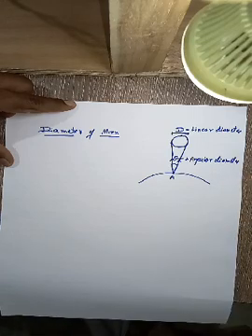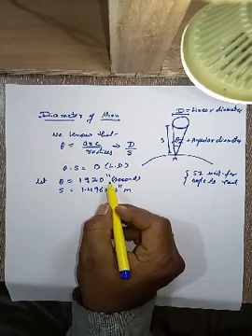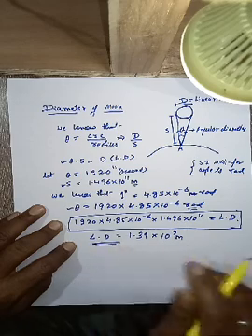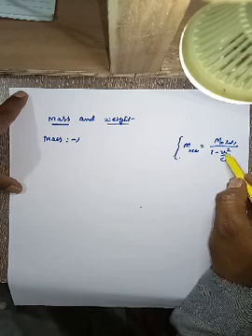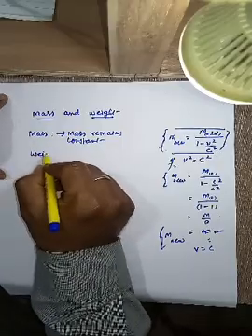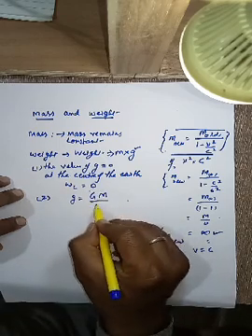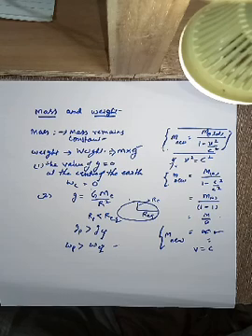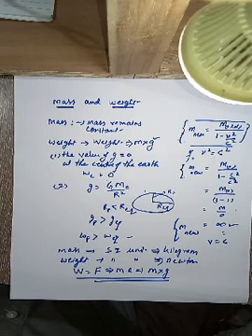form 11 revision parralax 448x336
jitendra kumar singh